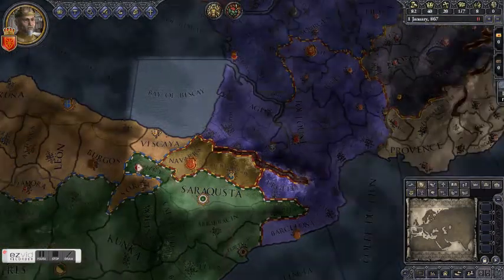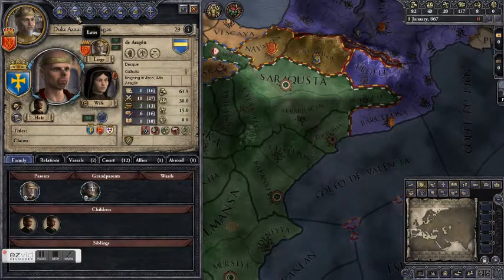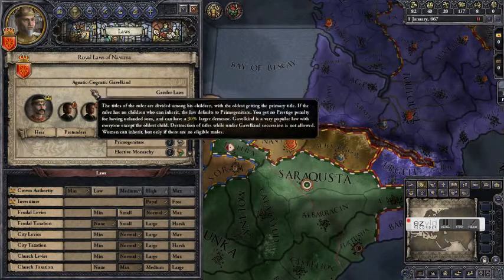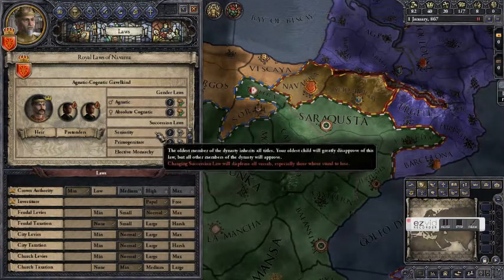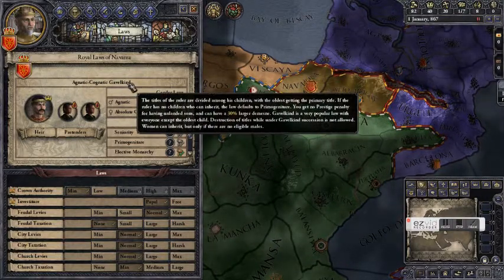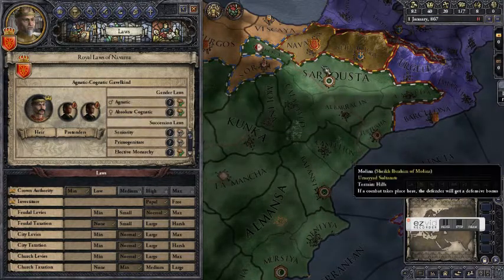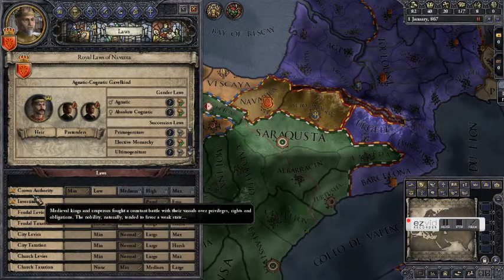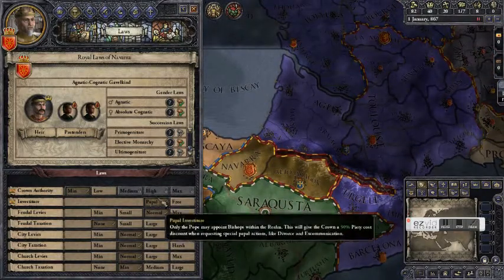Getting Medieval - Let's Play Crusader Kings 2 - Episode 4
In this episode we plot against our best friend, but not before we discuss the advantages of legislation.